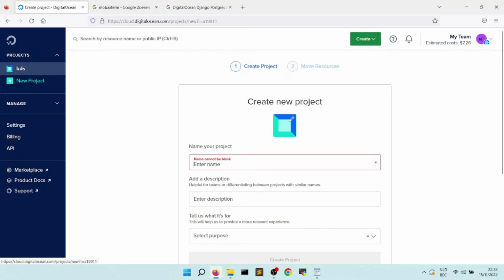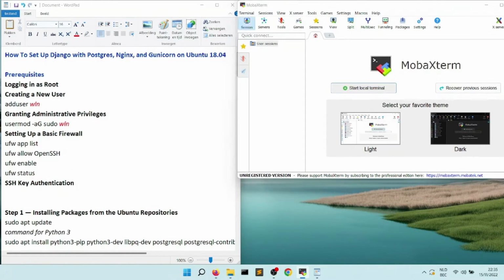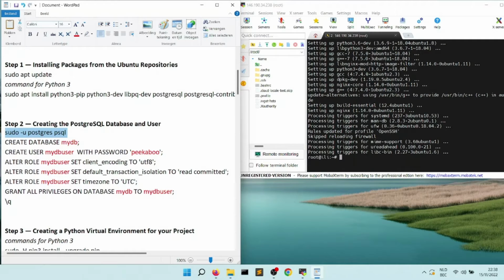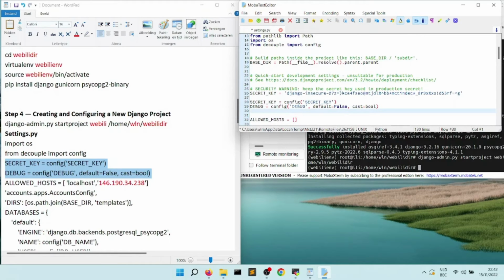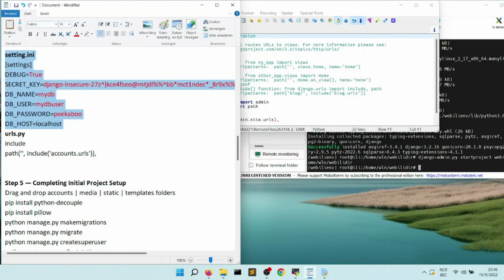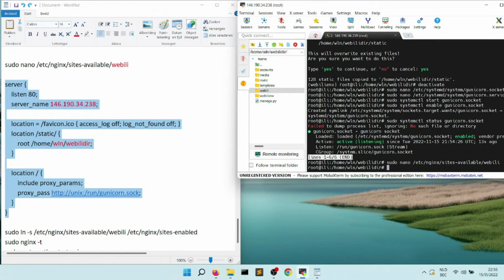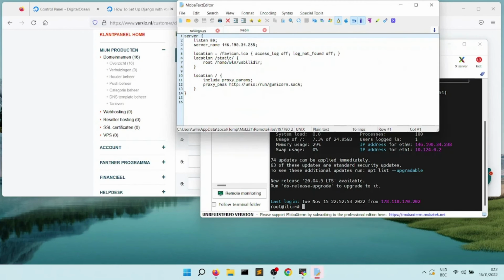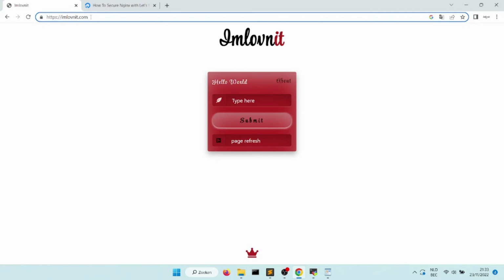Making a social web app with Django - 11 - VPS | Domain name | HTTPS Let's Encrypt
⦁ rent | configure a Virtual Private Server (VPS)
⦁ create | upload our project
⦁ link our domain name
⦁ add https with Let's Encrypt
⦁ follow the procedures
⦁ see our application online

Let's Django